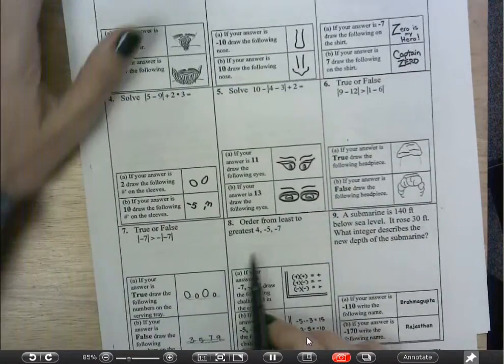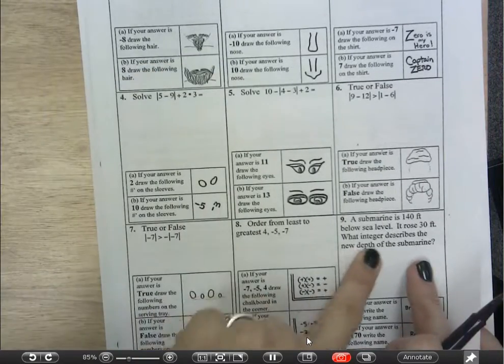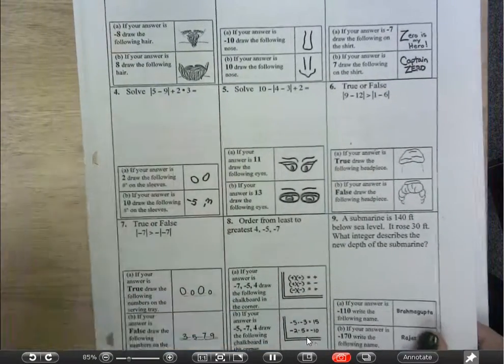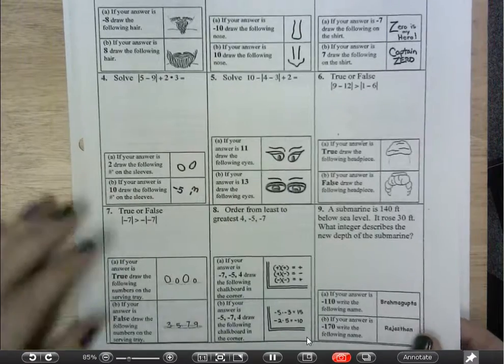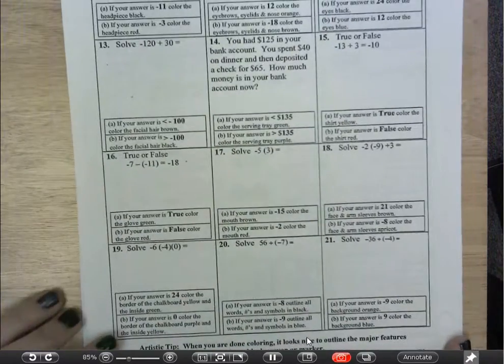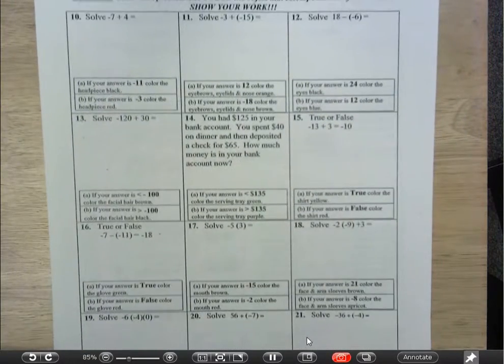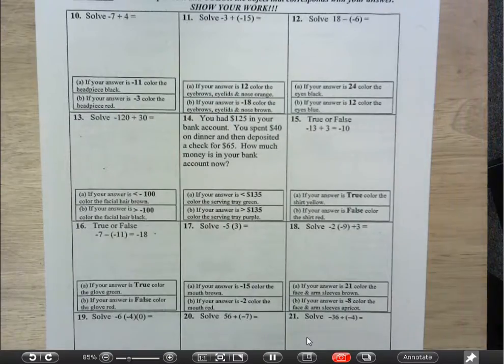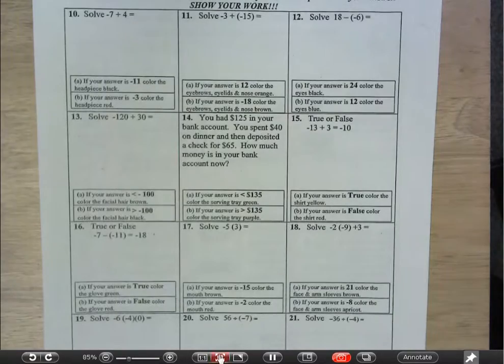Onlevel Review Face